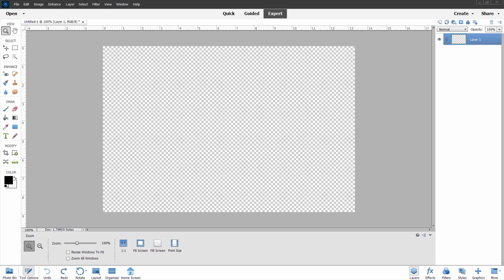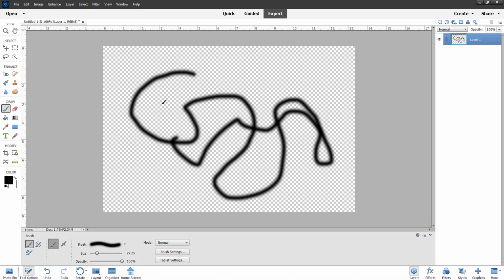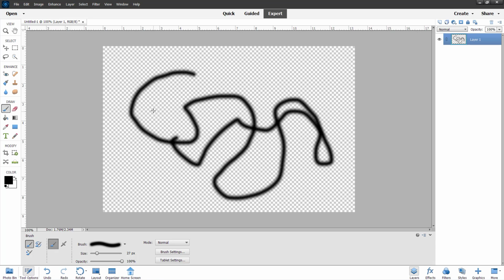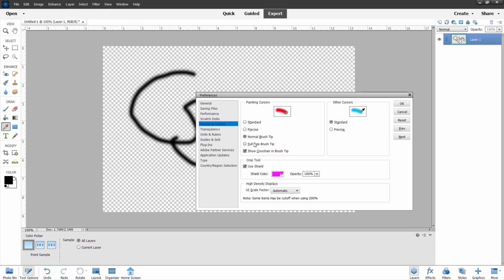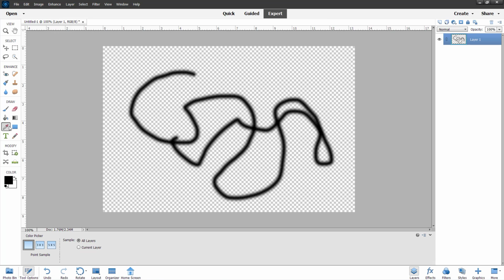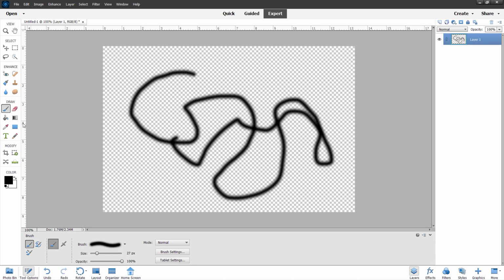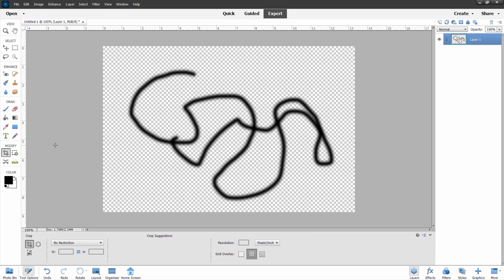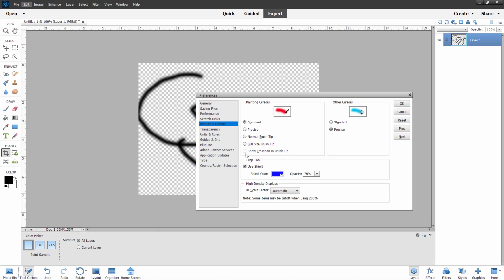Photoshop Elements Tutorial - Lesson 197 - Display and Cursors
In this tutorial, we will be discussing about Display and Cursors in Photoshop Elements